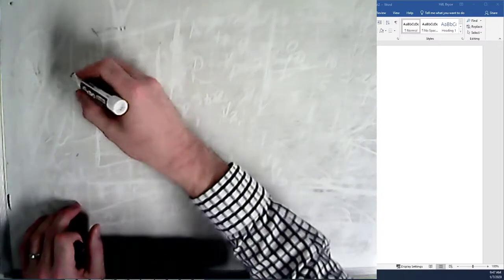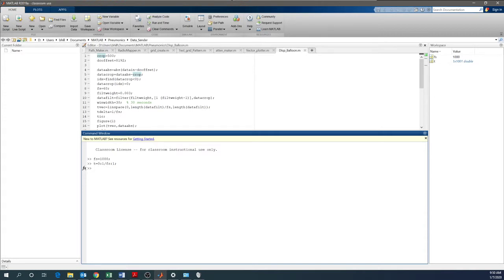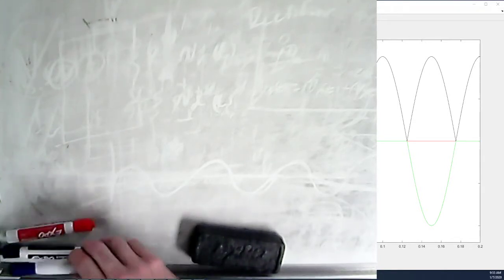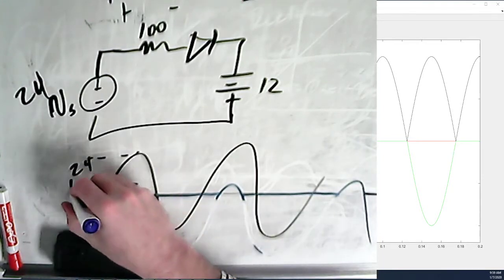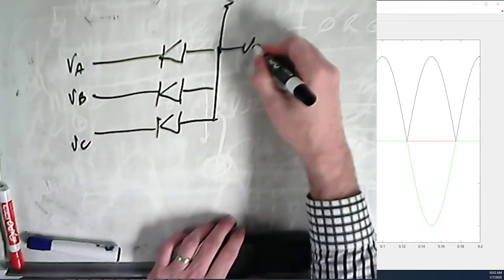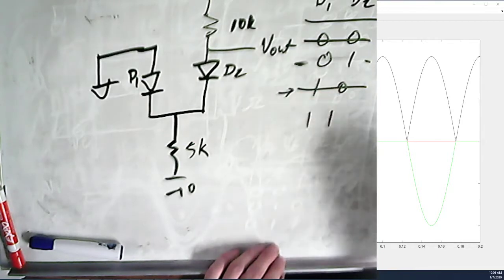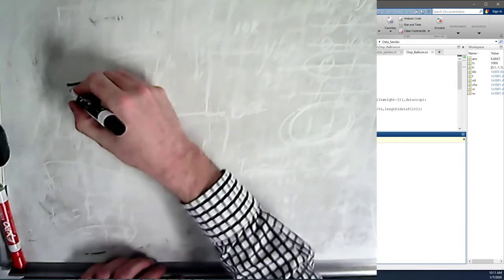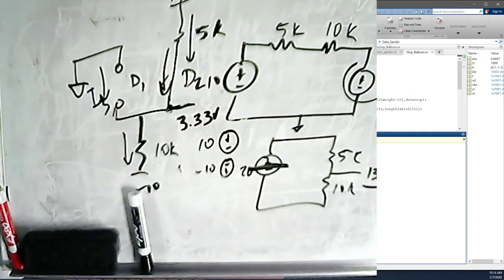Lecture 1 2 Ideal Diodes Multiple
EELE 317 Lecture 1-2
Multiple Ideal Diodes Lecture